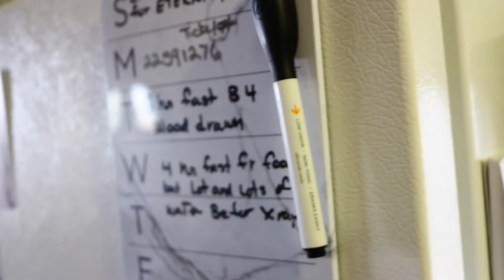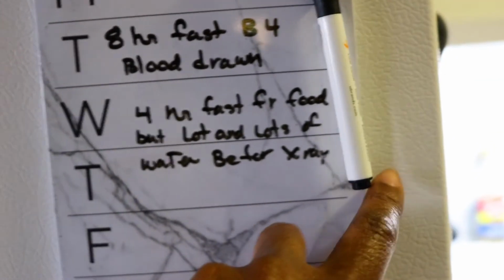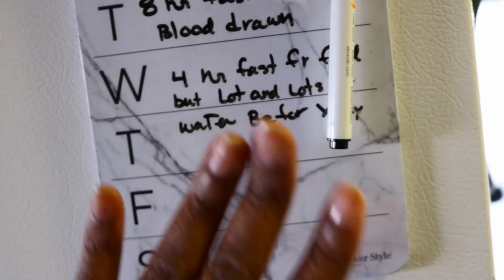RANDOM 😬NESS (New York, Amazon, Tips etc).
There is a purpose for the RANDOM 😊NESS   Thank you for visiting my channel and please let me know if you got anything from the video.  Have the best day ever. I love and pray for you all